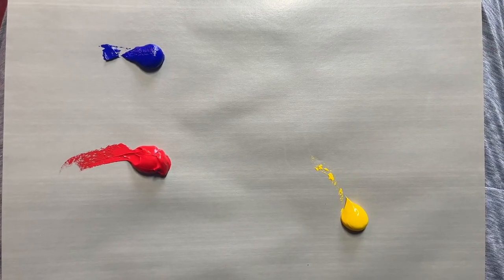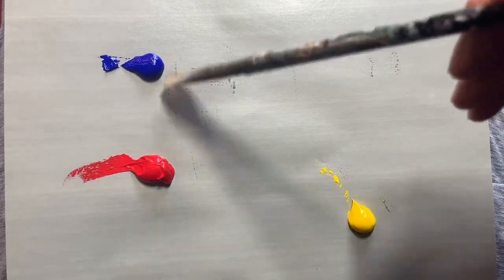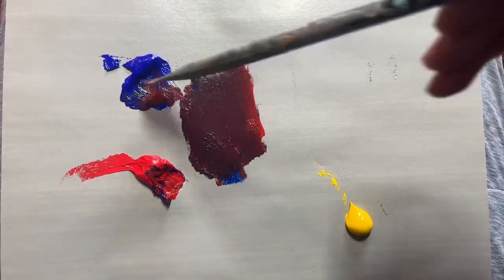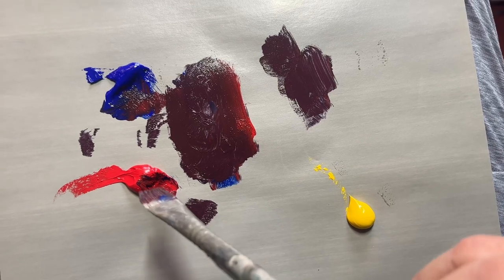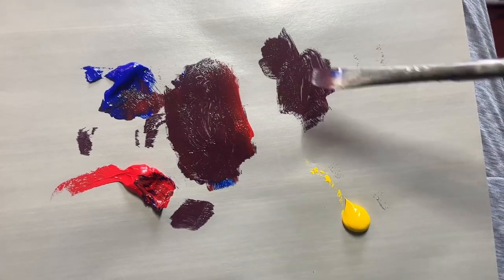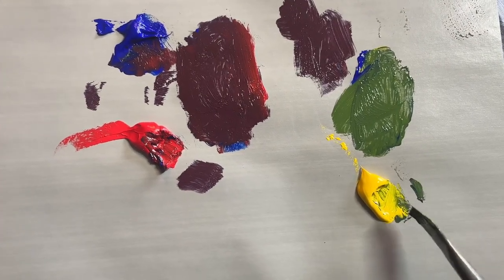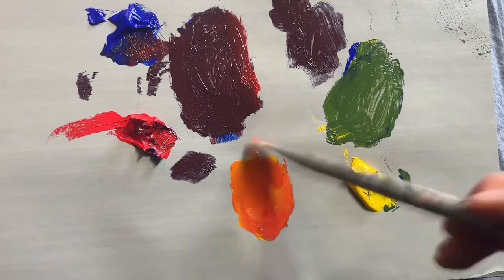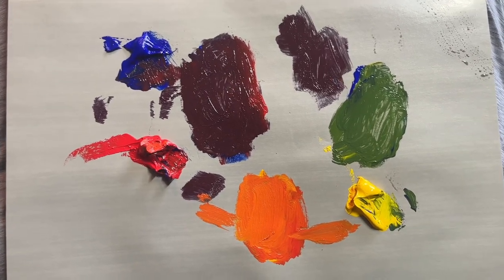Why color mixing in painting is so hard. Color theory and mixing tutorials with artist Tim Gagnon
Come learn about color, how to mix and create your own color charts.  Interactive lessons with a lot of reference materials.